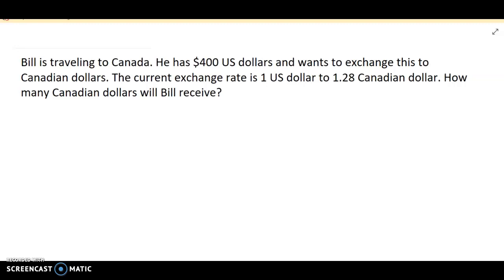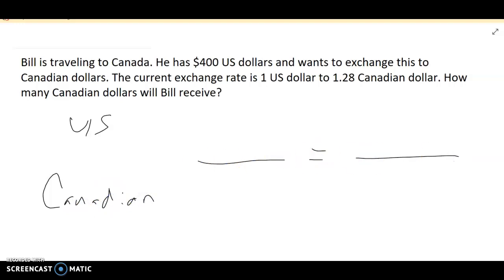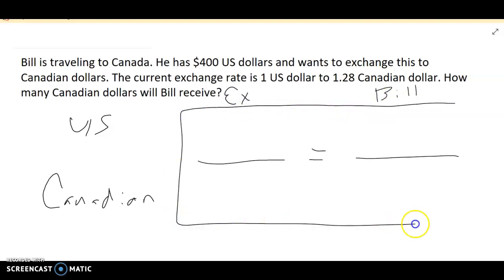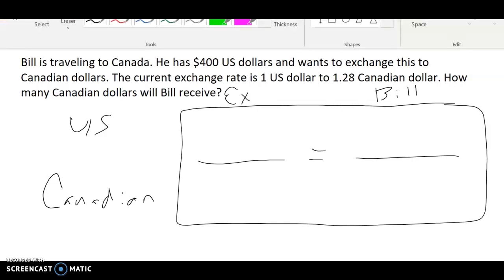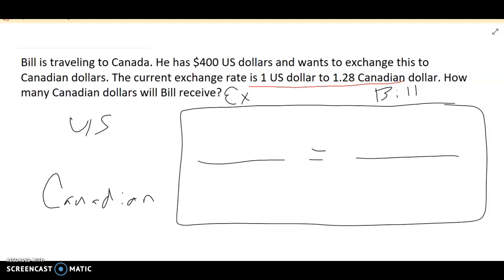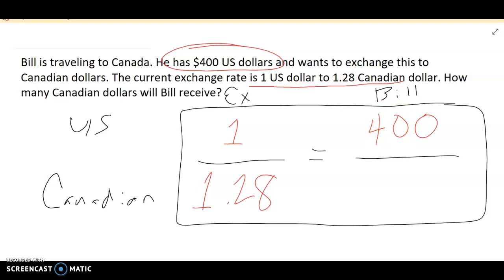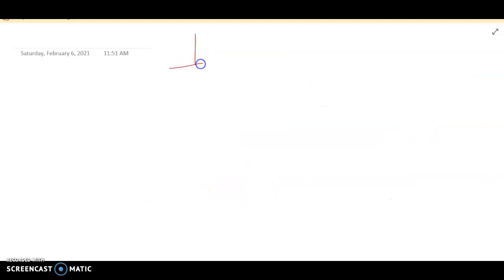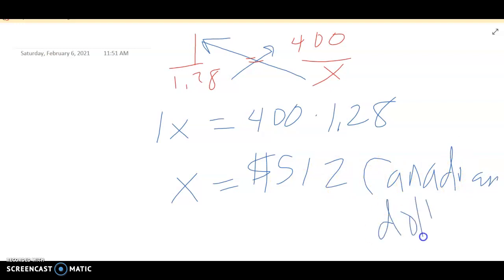Currency Exchange with Proportional Reasoning